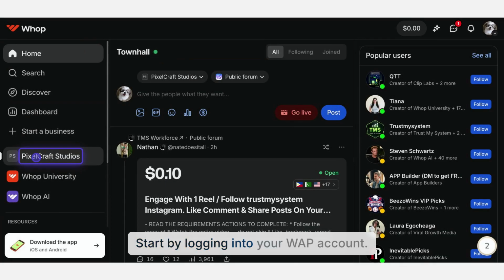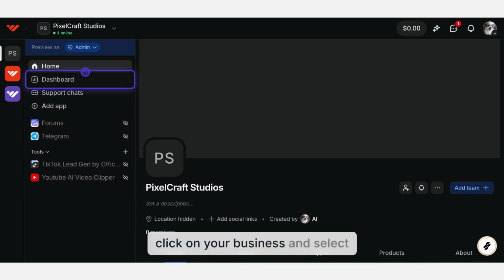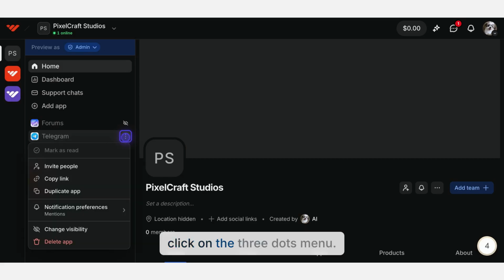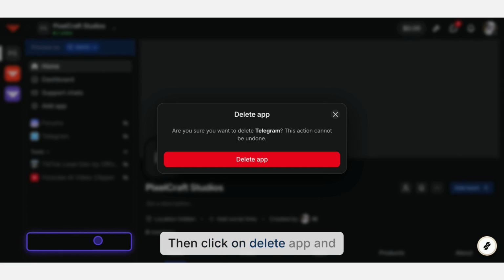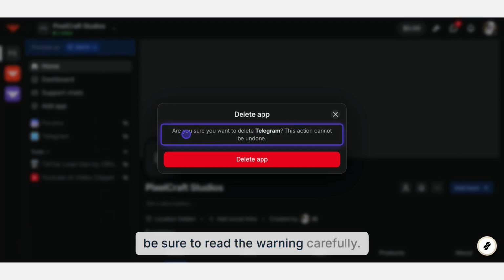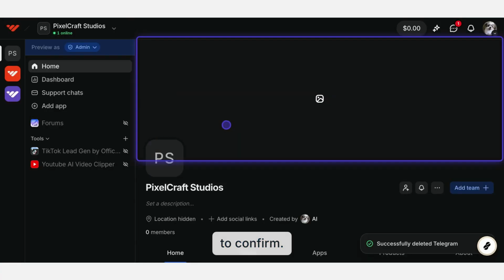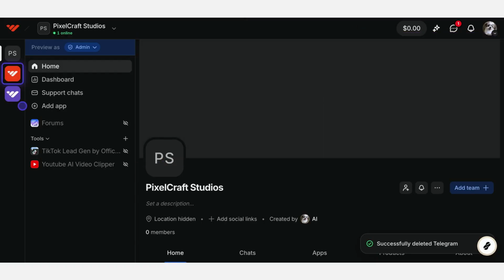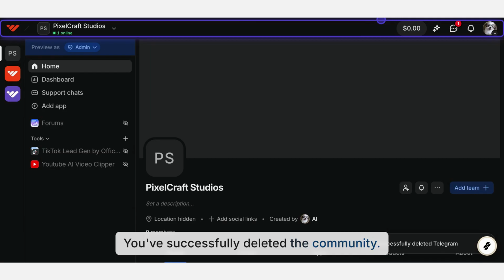How to Permanently Delete a Community on Whop (Tested)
In this video, we discuss how to permanently delete a community on Whop. If you're looking to remove a community from your Whop dashboard or delete an app, this easy guide walks you through the steps in under two minutes. We cover the exact process to permanently delete a Whop community, including how to delete the app and confirm the deletion.

00:00 Introduction
00:17 Logging into Whop
00:27 Deleting the App
00:49 Feedback and Closing